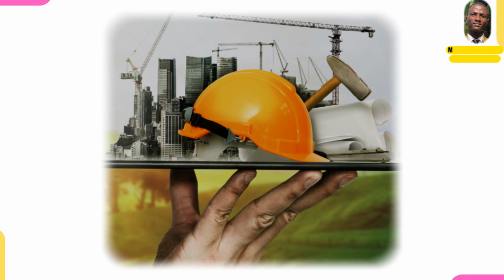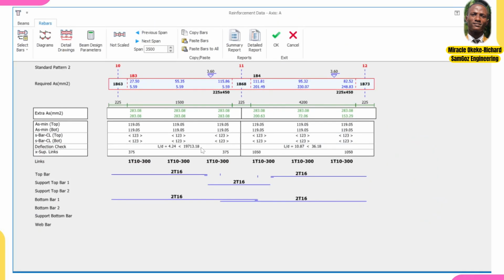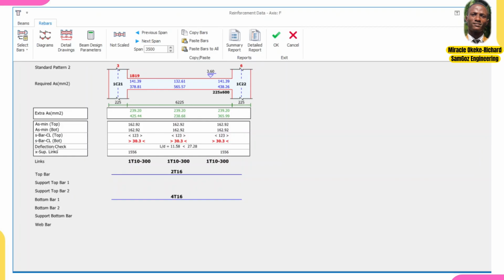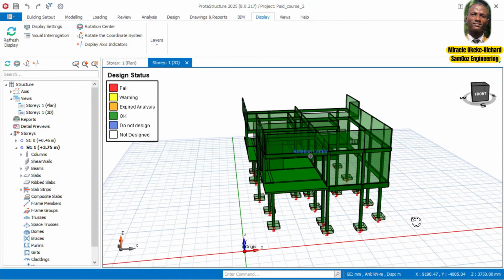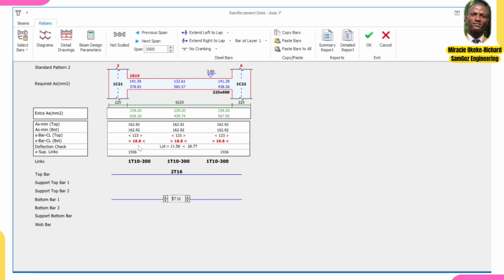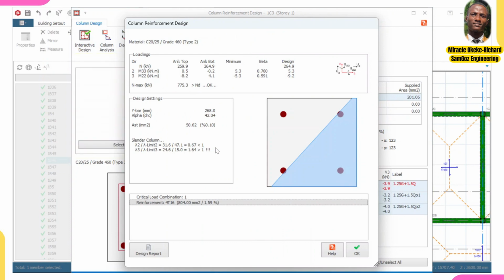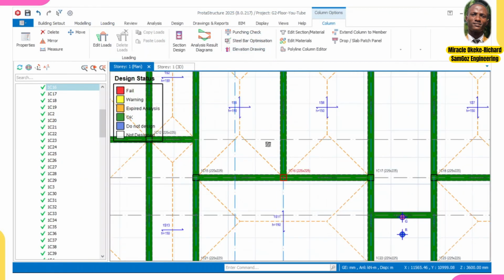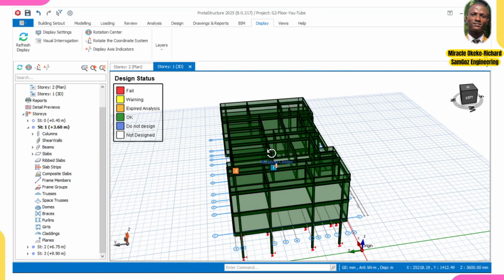Interactive Design: Verifying Structural Software Results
Title: Interactive Design: Verifying Structural Software Results